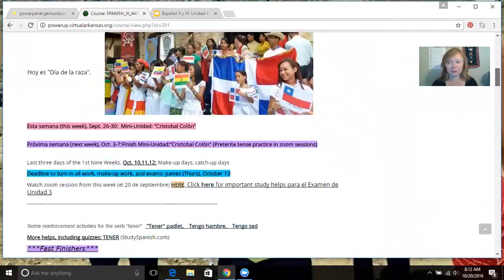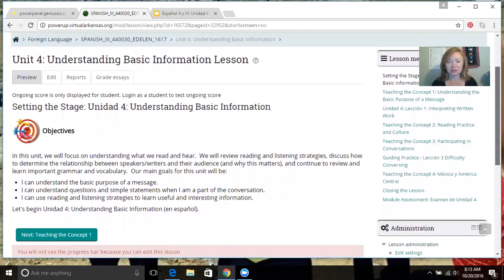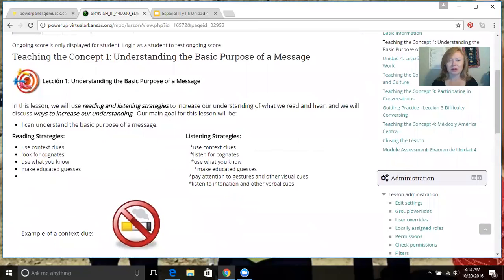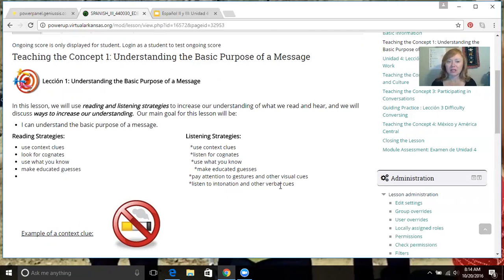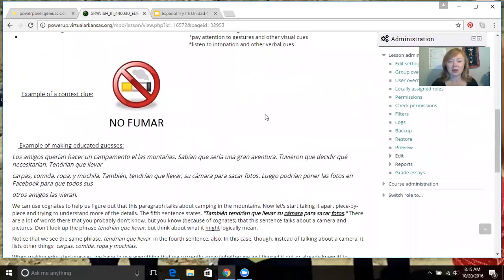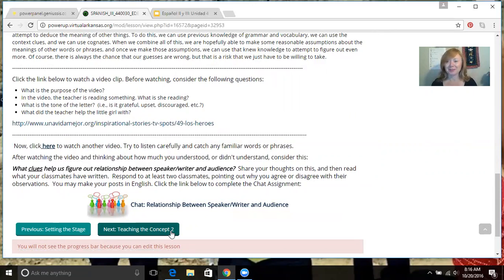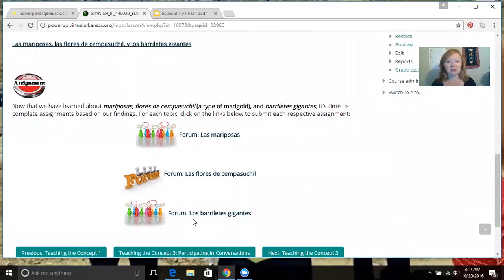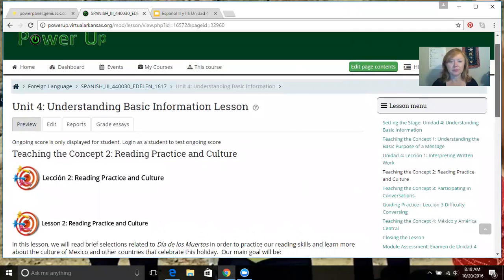el jueves 10 20